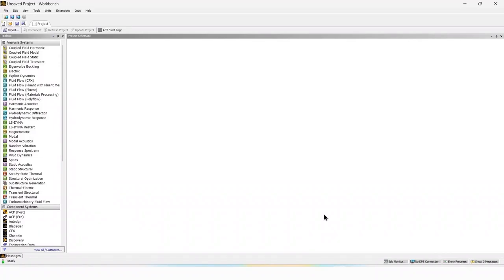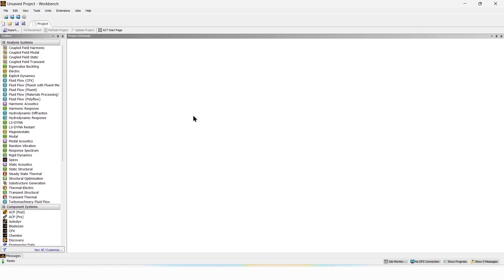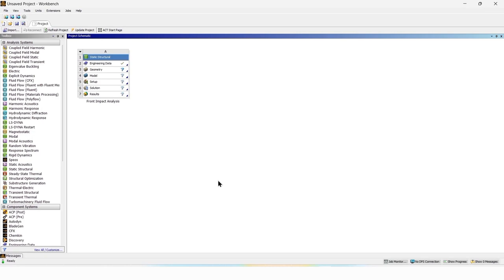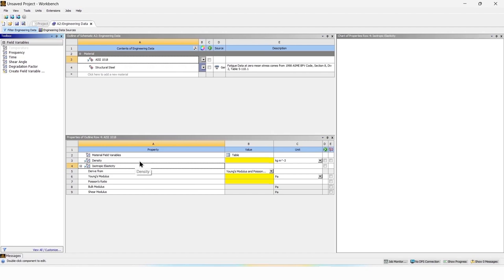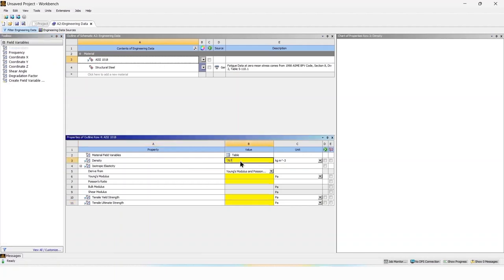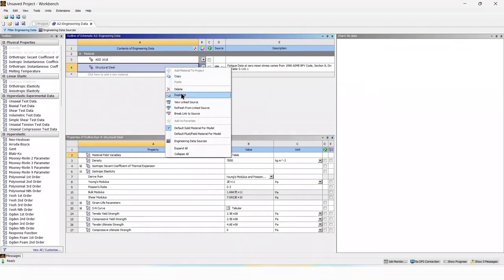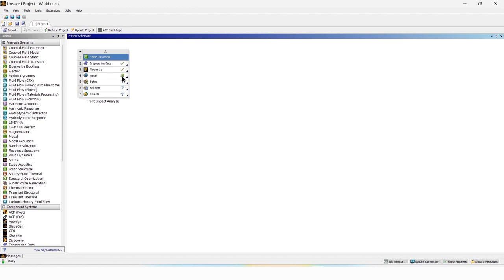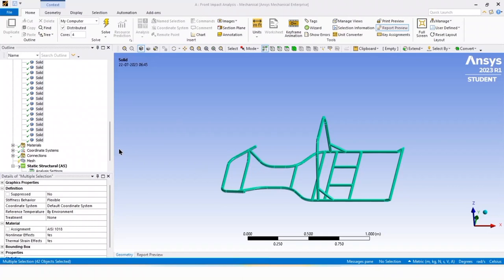how to add material in Ansys-Analysis Of Chassis#gokart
India's first student karting series
Edgeline Championship Series
category: IC | EV kart
venue: Bengaluru (KA)